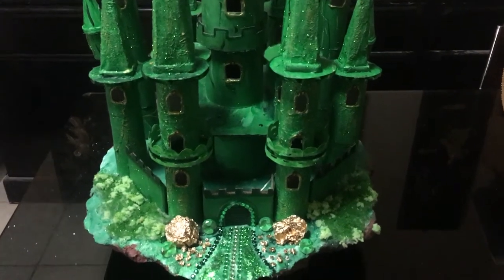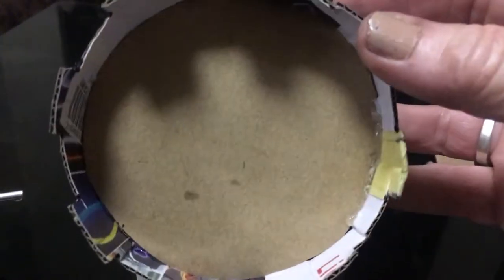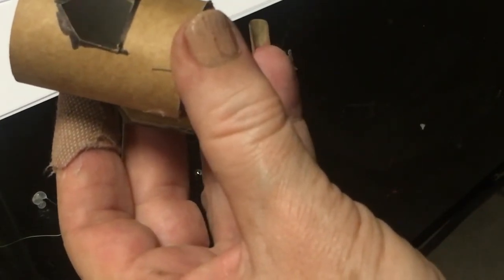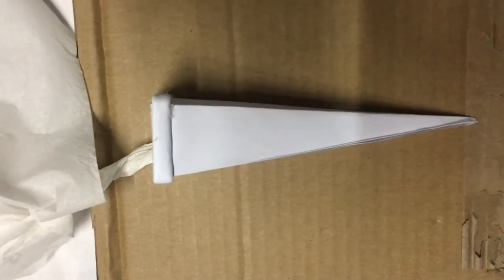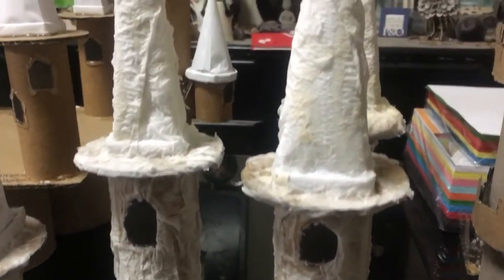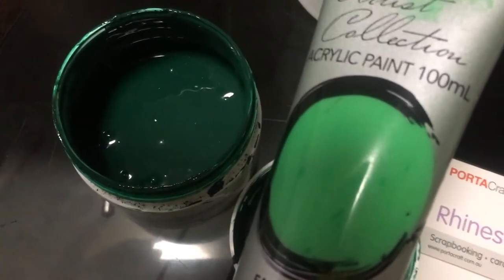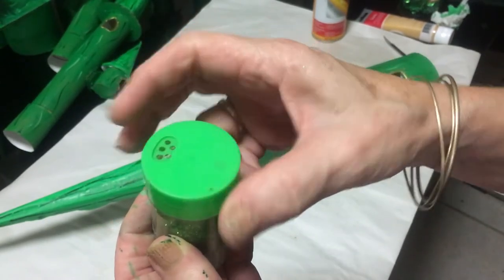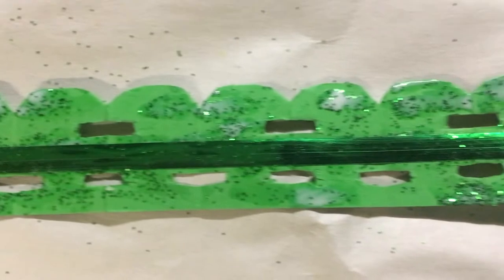Fairy Castle/Emerald City "How to make" Step by step Easy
This is a step by step tutorial of how to make what I call the Emerald City for my St Patrick's Day celebration. It is a beautiful castle with fairy lights which you could also use as a Fairy castle. It is an easy castle to make and is made  by recycling  toilet rolls and cardboard boxes. You can add what ever decorations you want to it and paint it what ever colour you would like. Obviously I would not paint it green if it were a Fairy castle, but this is for St Patrick's Day and I wanted an Emerald castle or city for my display. I am having a St Patrick's Day party so there are going to be lots of DIY and How to videos posted this fortnight leading up to St Patrick's Day.